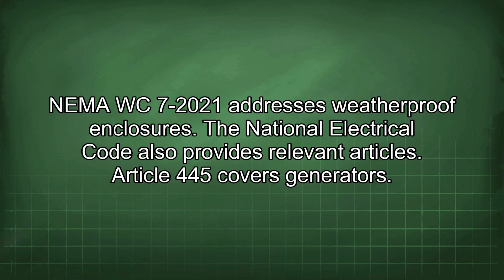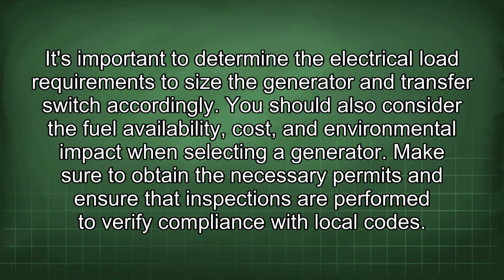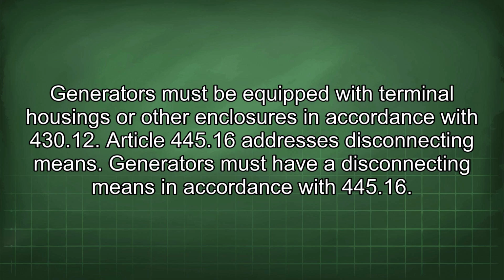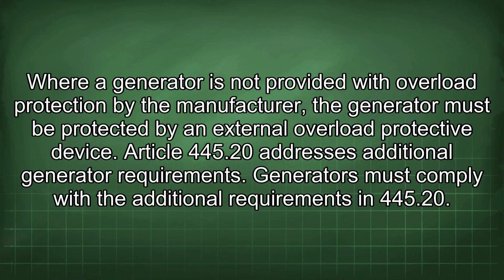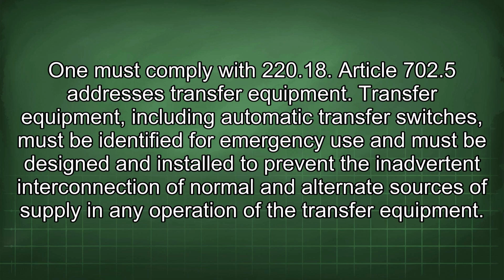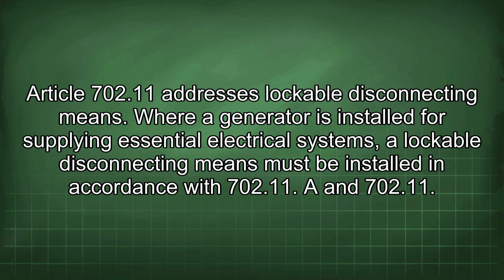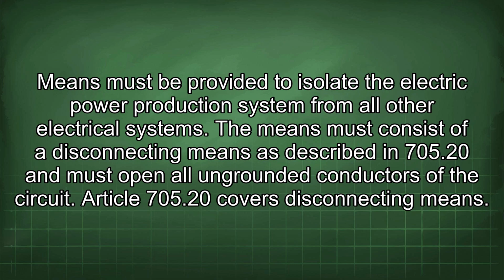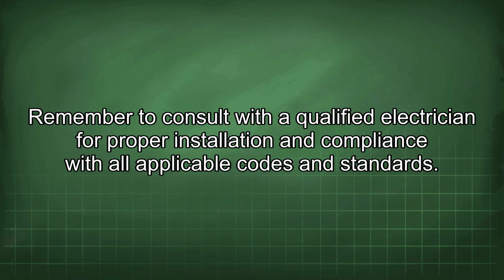Generator and Transfer Switch Installation Standards Explained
Learn about NEMA and NEC standards for generator and transfer switch installations. This video covers key requirements like generator and transfer switch placement, fuel type considerations, and permitting. Always consult a qualified electrician.